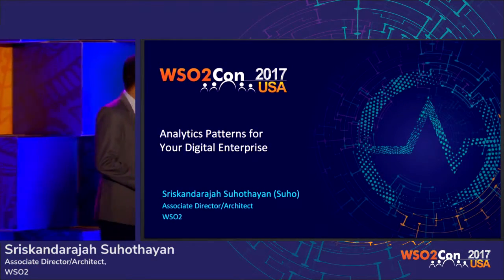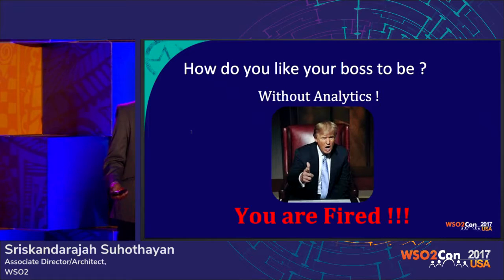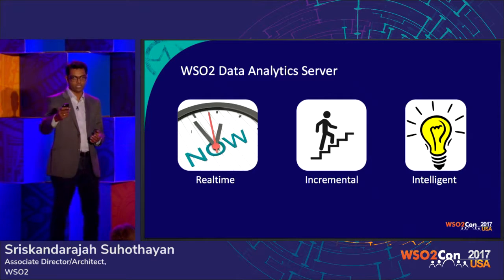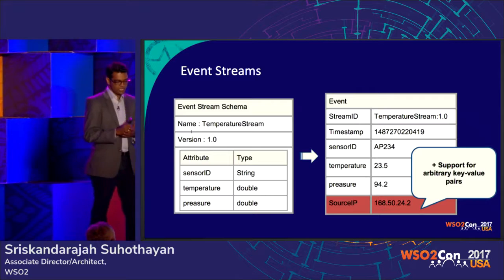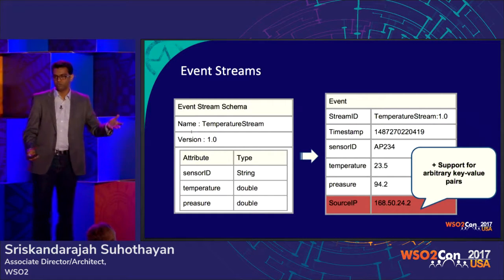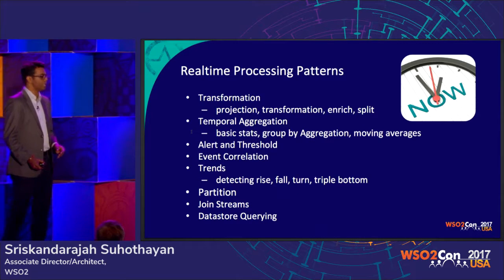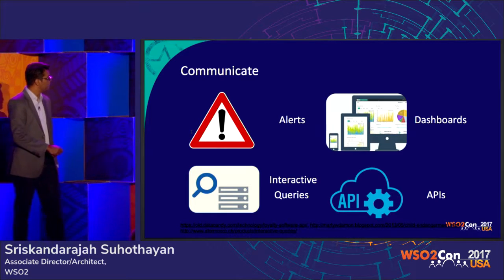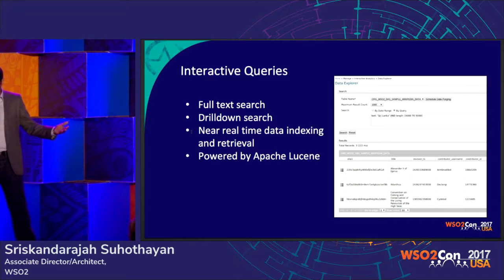Analytics Patterns for Your Digital Enterprise, WSO2Con USA 2017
Sriskandarajah Suhothayan, Associate Director/Architect at WSO2, presented his talk on "Analytics Patterns for Your Digital Enterprise" at WSO2Con USA 2017 on 20th of Feburary at San Francisco.